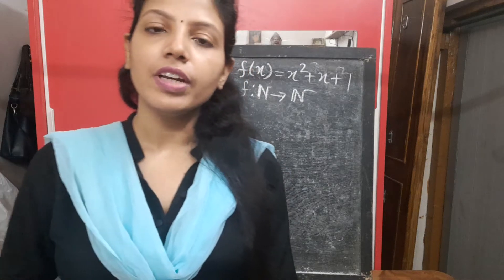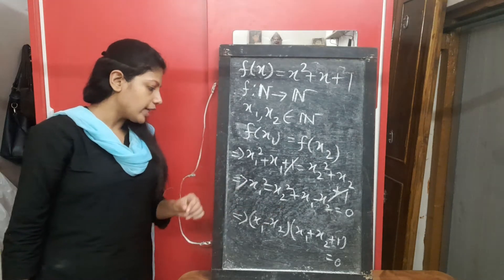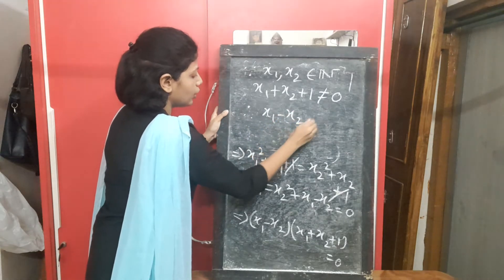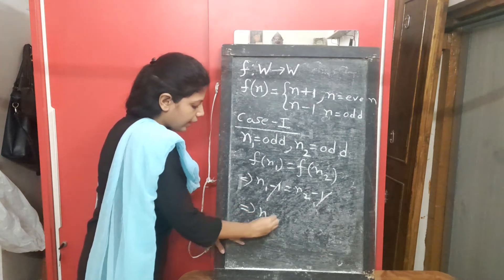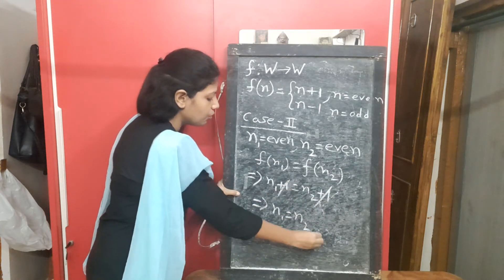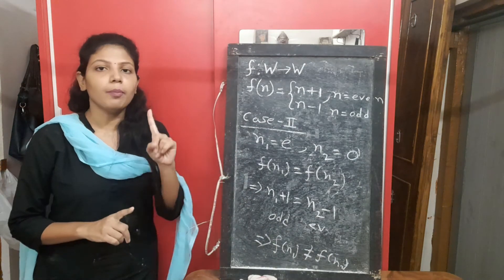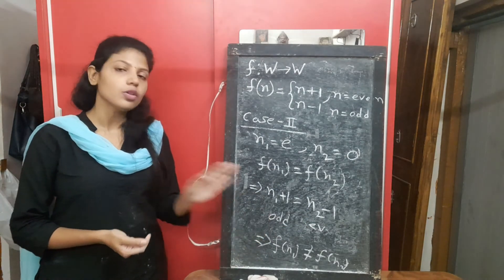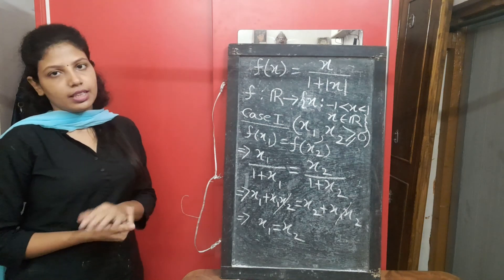Class 12 Mathematics (Function) Part 3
Subha ma'am